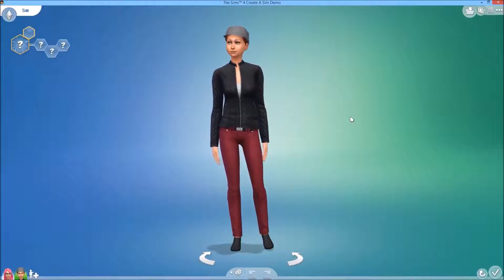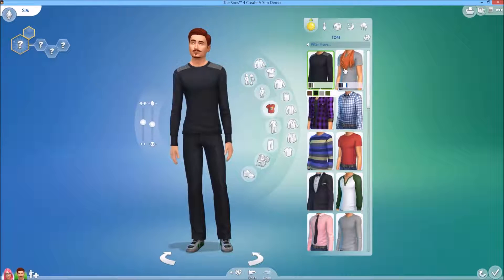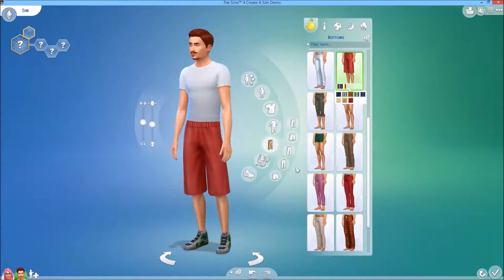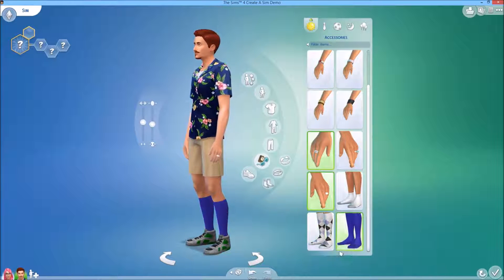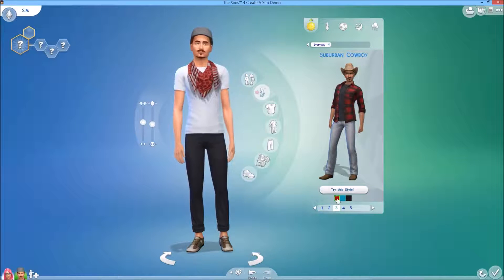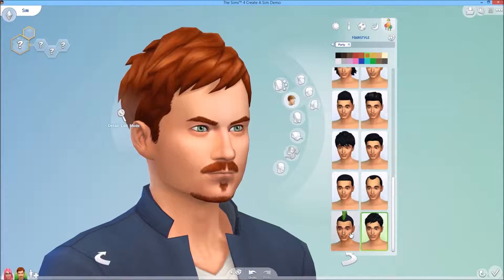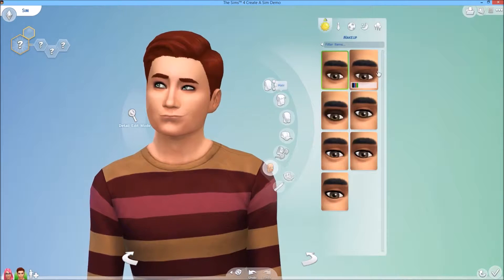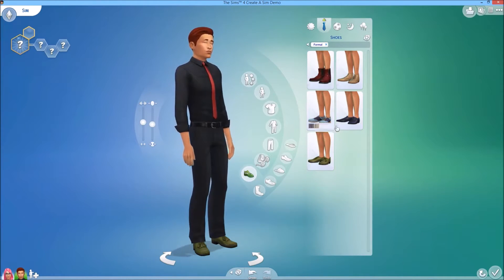The Sims 4 CAS Demo - Male Stuff